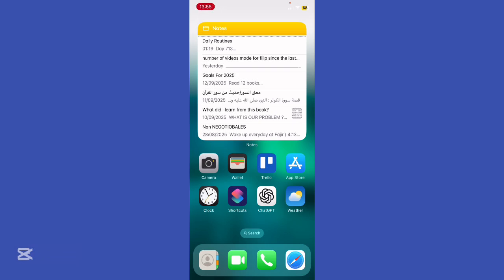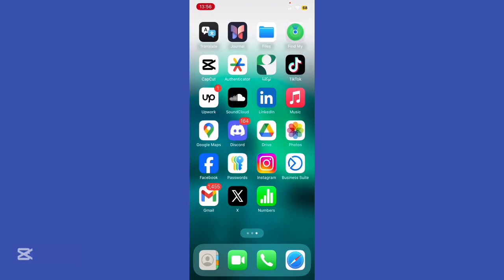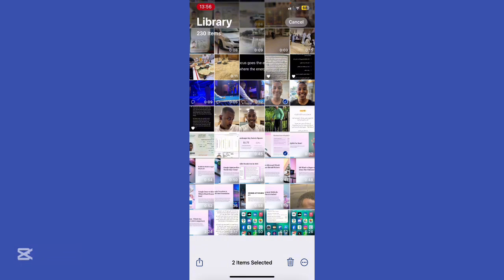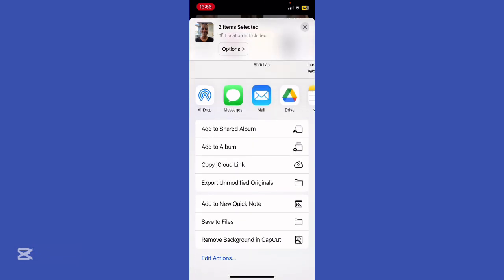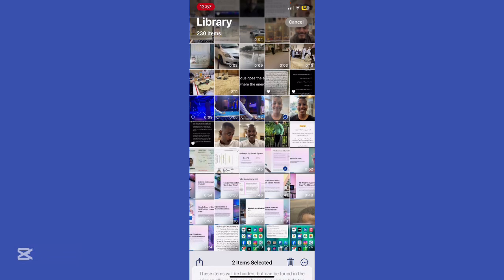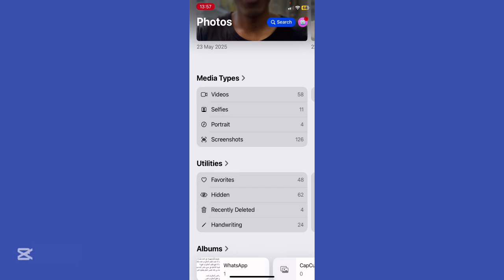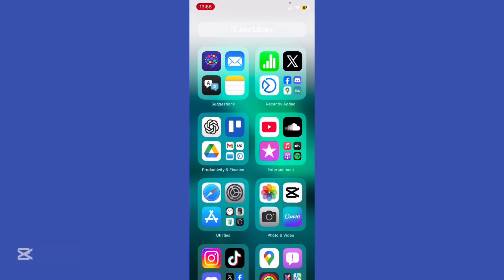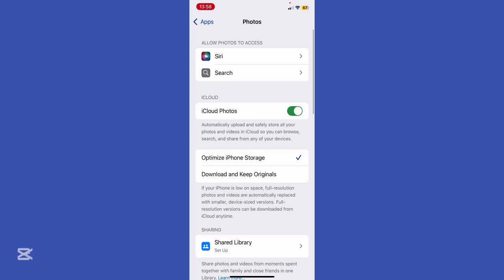How to add photos and videos to the hidden album in iOS 26 (2025)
How to add photos and videos to the hidden album in iOS 26

Want to keep your private photos and videos safe? 🔒📱 In this tutorial, I’ll show you how to add photos and videos to the Hidden Album in iOS 26 step by step.

With the Hidden Album feature in iOS 26, you can:

Hide sensitive photos and videos from your main gallery

Easily move files into the Hidden Album

Protect your privacy with Face ID or Touch ID

✅ Works on all iPhones running iOS 26
✅ Simple and secure method

👉 Watch till the end to learn the complete process.